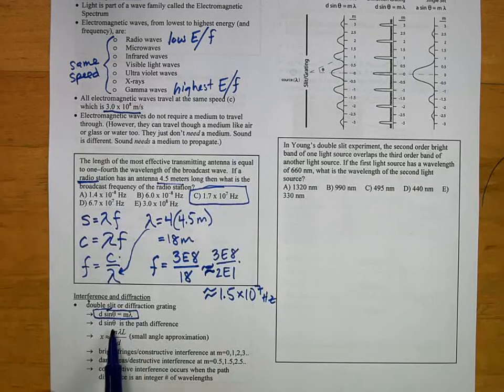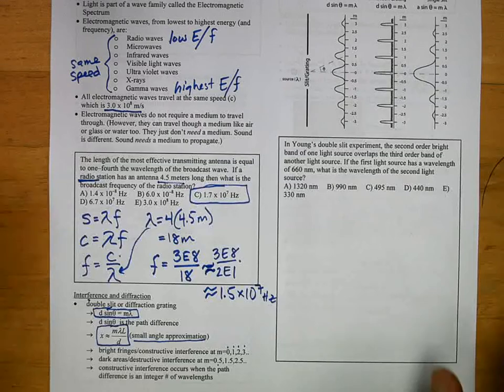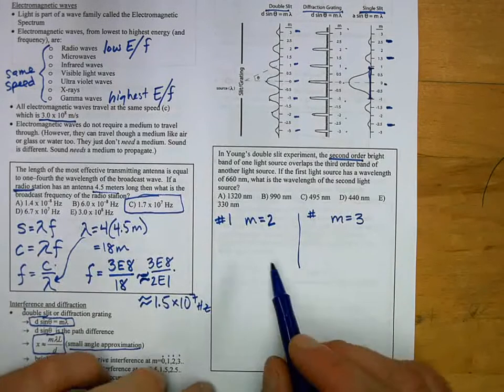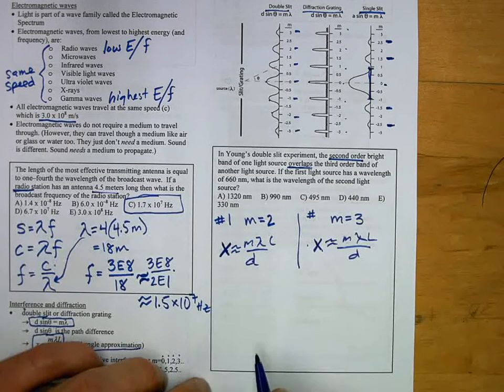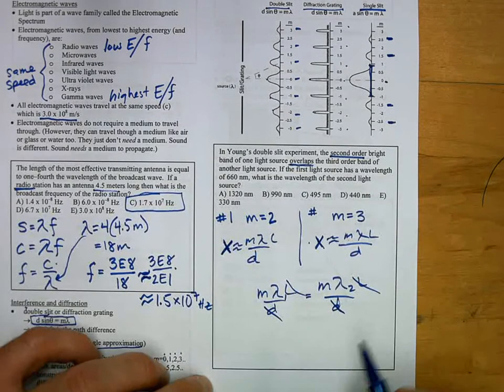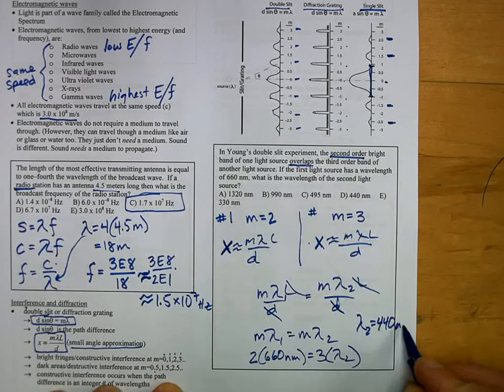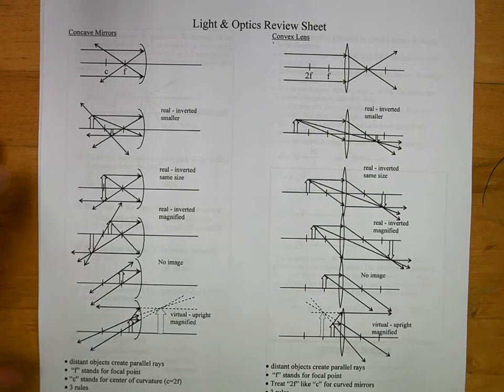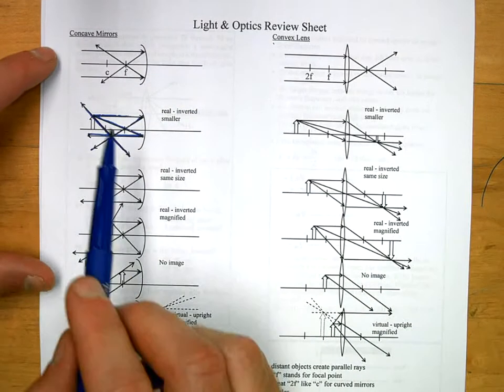Unit 10 Light, Optics, & Atomic